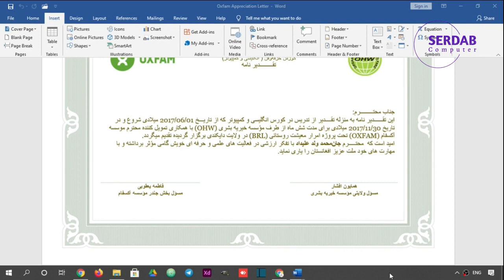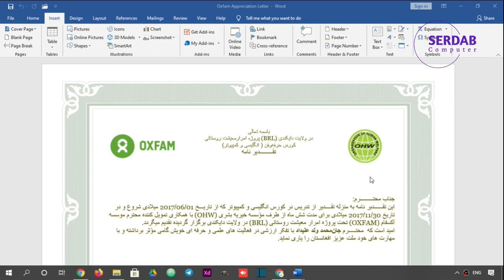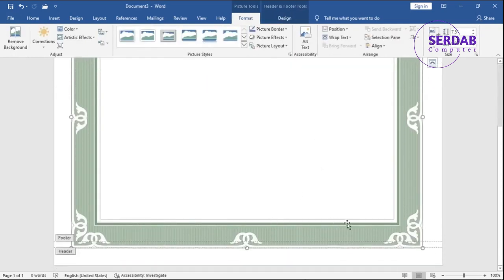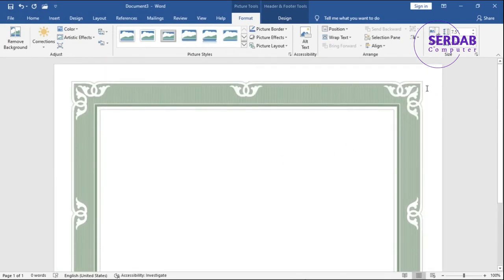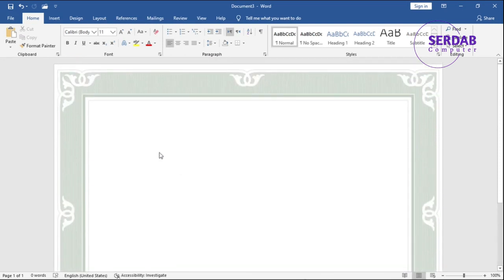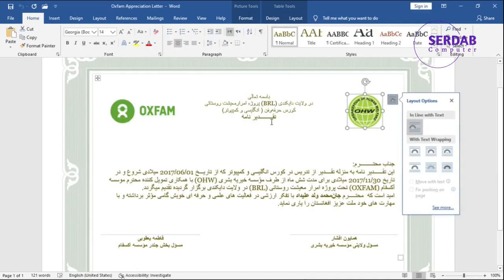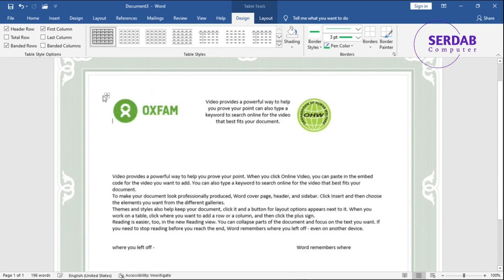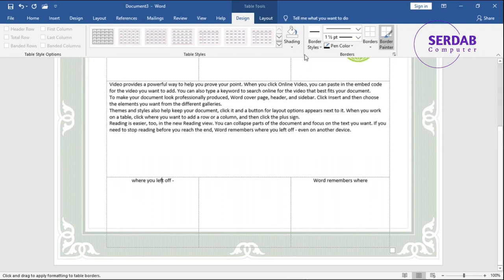Beginners Guide to Microsoft Word(Create a Certificate Using the Table)